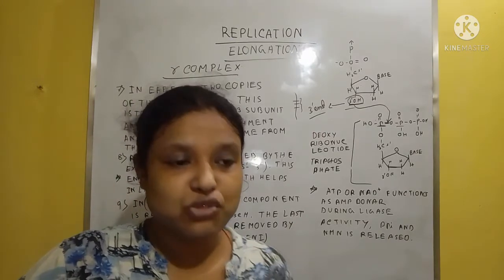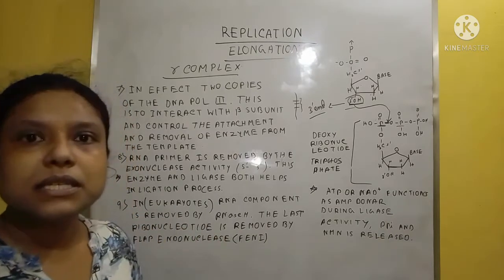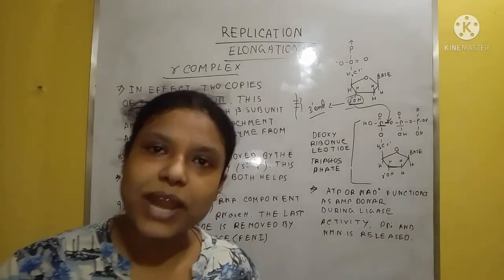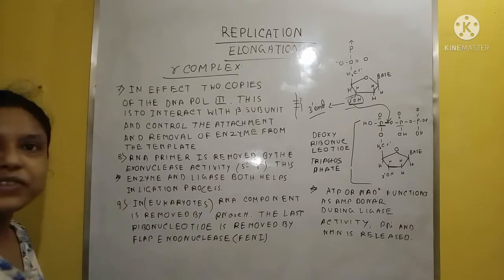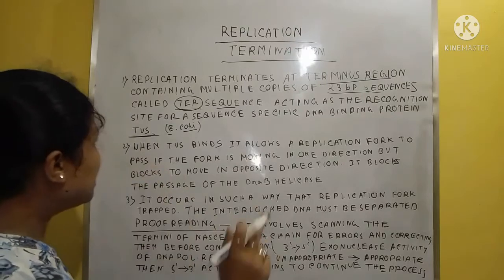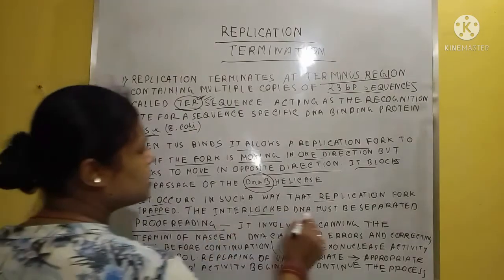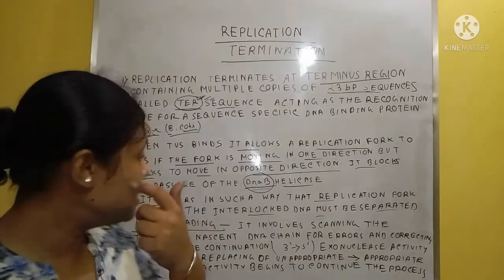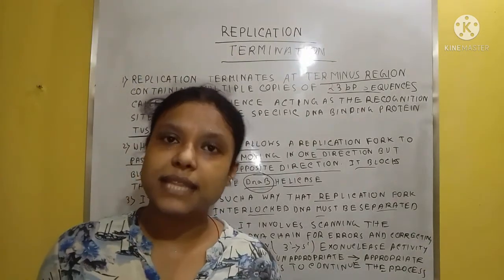REPLICATION OF DNA //PART - 2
REPLICATION OF DNA //PART - 2 explains about the gamma complex, termination and proofreading process..